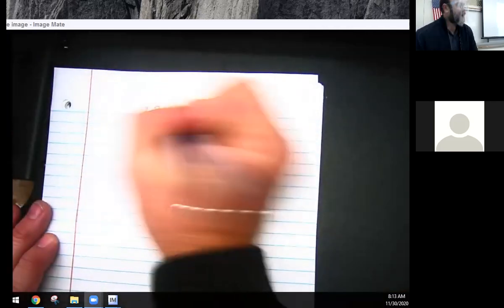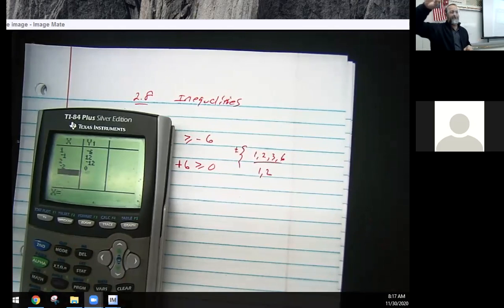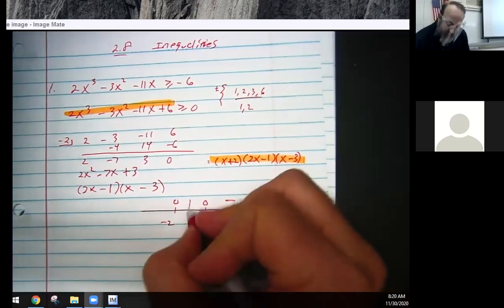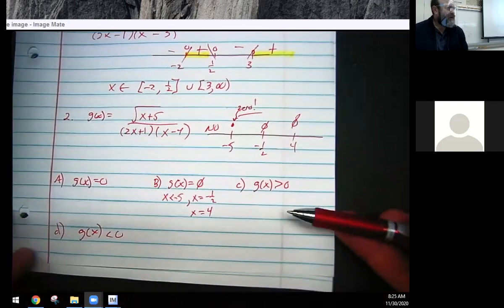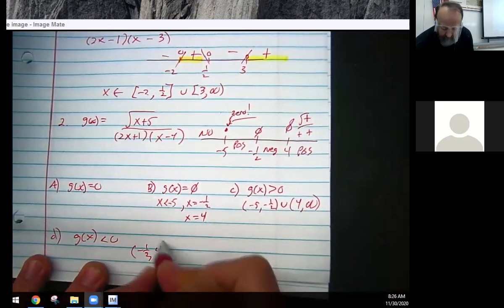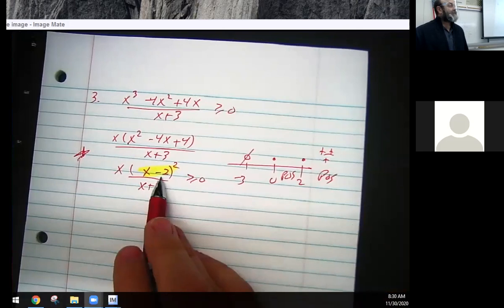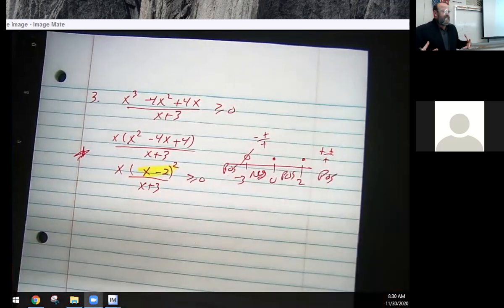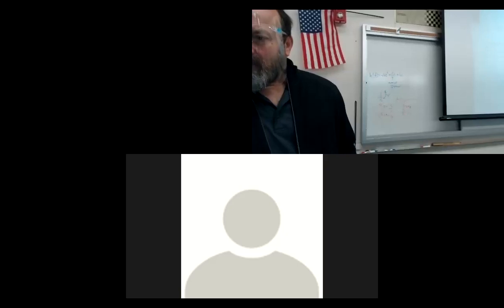2.8 brief intro